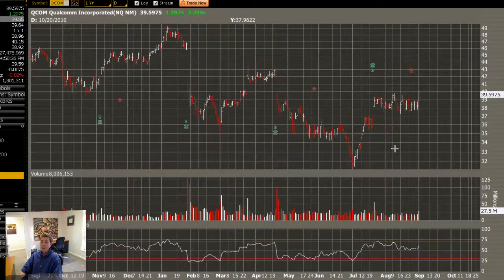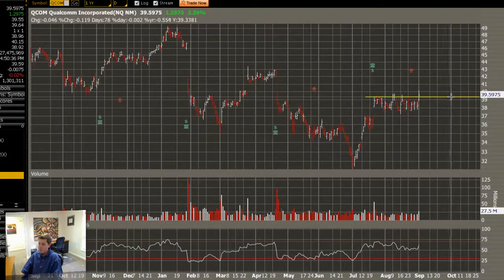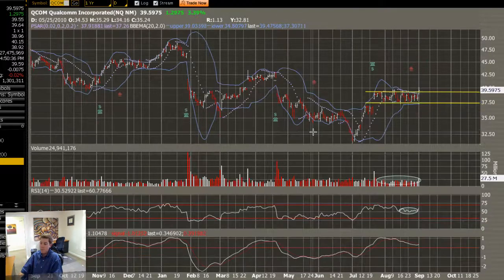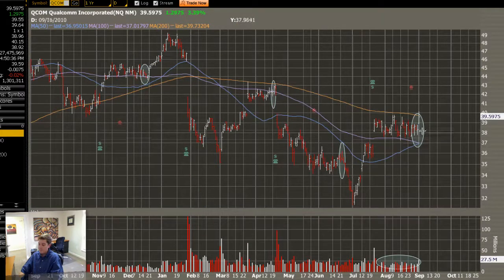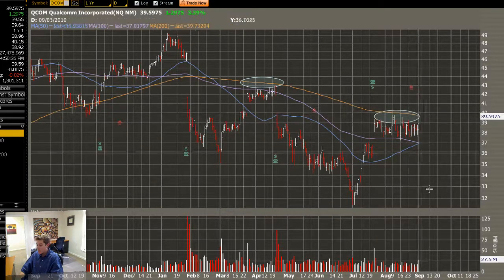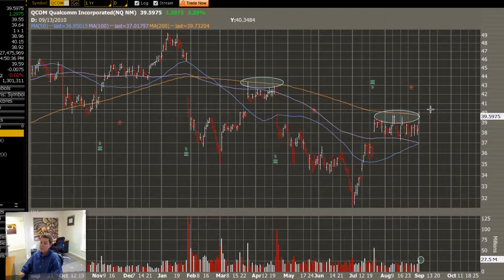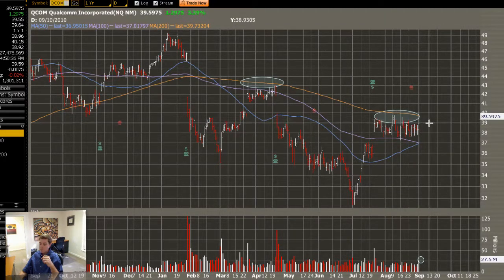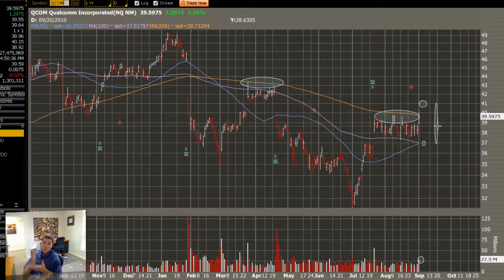QCOM Straddle Options Spread Explained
I bought a QCOM Sep10 30 Straddle @ 1.99.  Here's my reasoning behind entry.